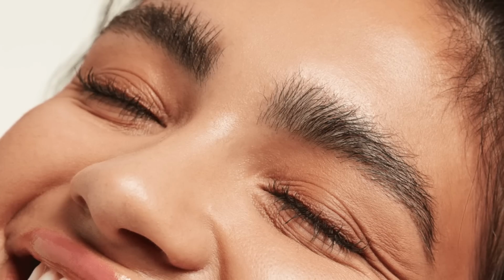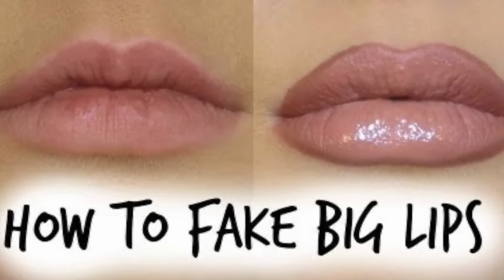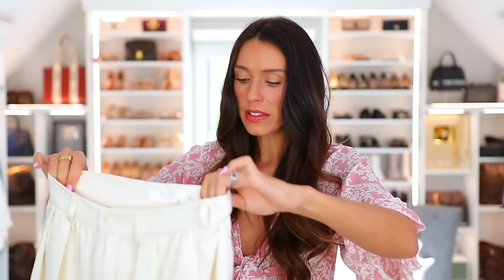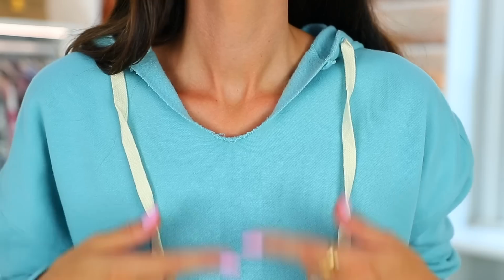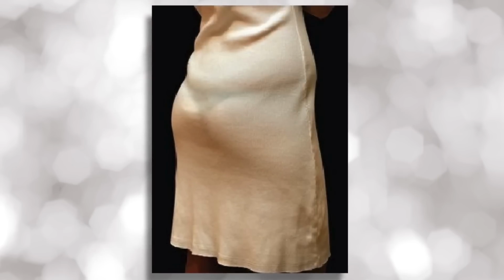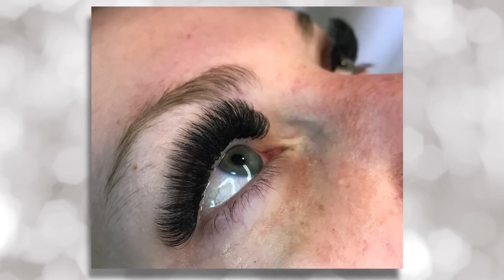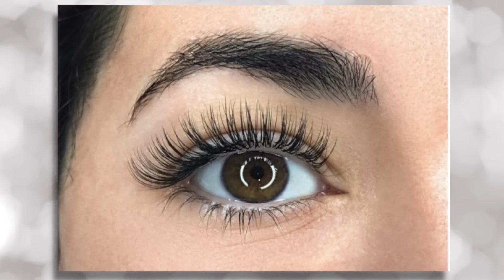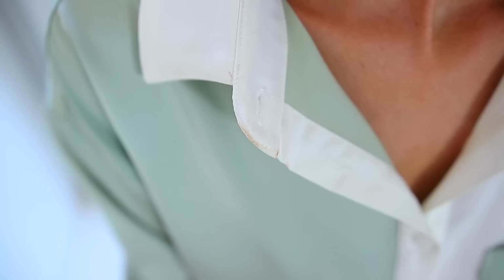9 Things That CHEAPEN Your Appearance! *how to fix*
9 Things That CHEAPEN Your Appearance! Everything is linked below!

Romper I’m Wearing